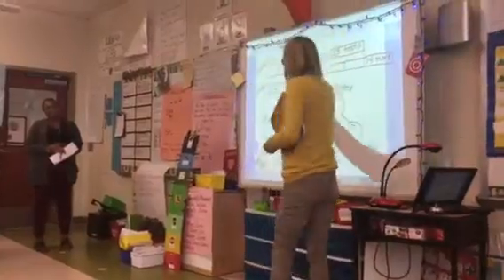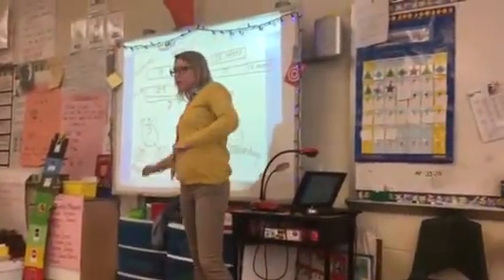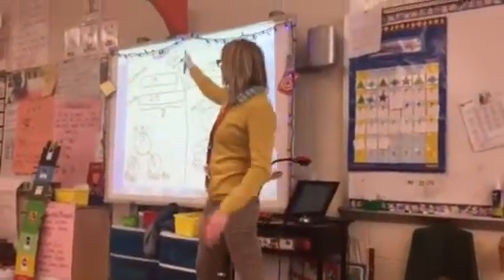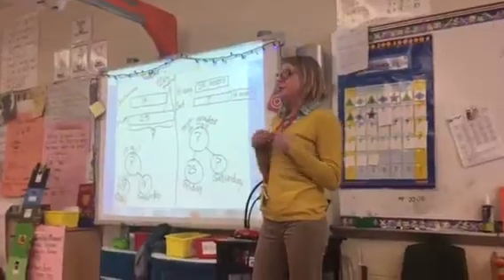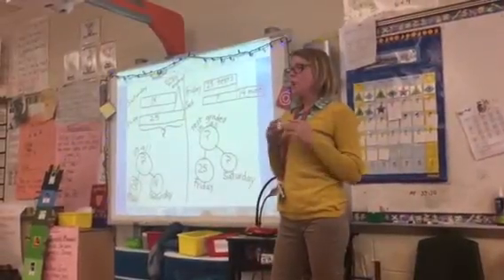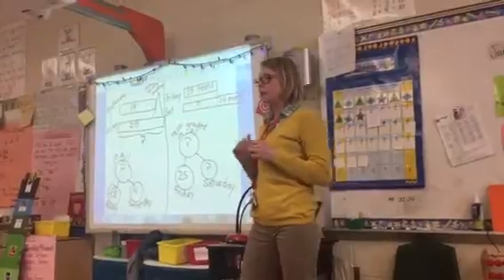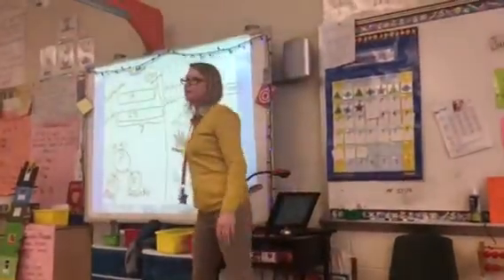2nd hermann misconception protocol